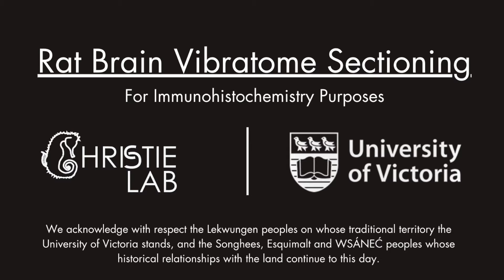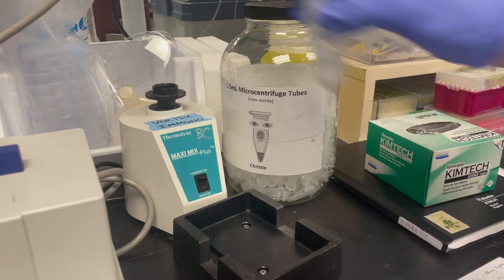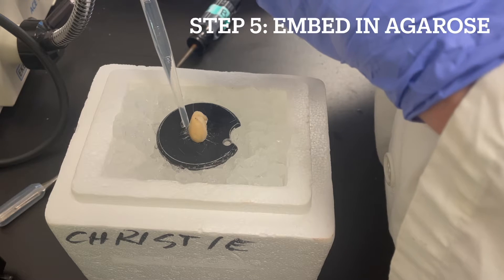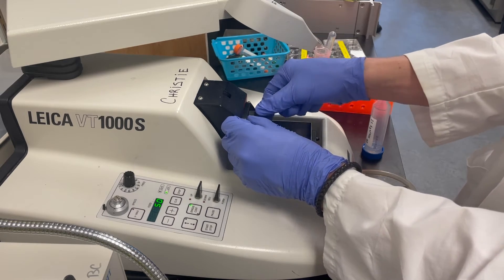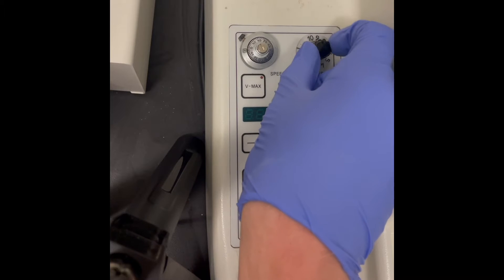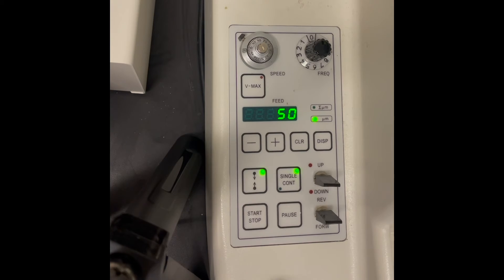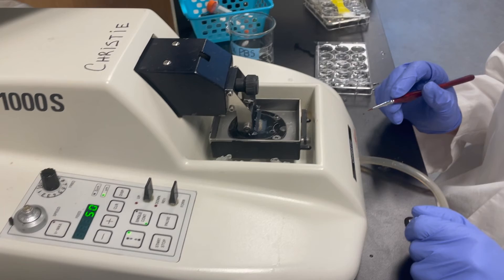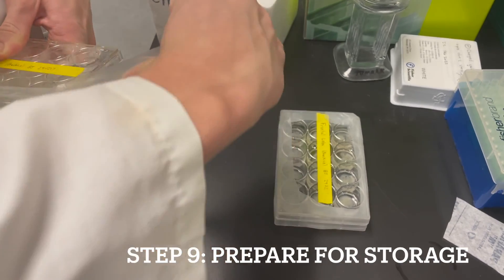How to section with a Leica VT1000-S Vibratome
This video covers how to section using a Leica  VT1000-S Vibratome.

Video by: Ben Jacoby
Posted by: Kirsten Suesser